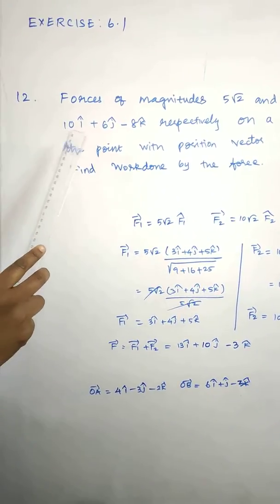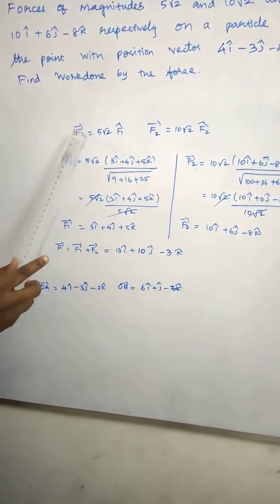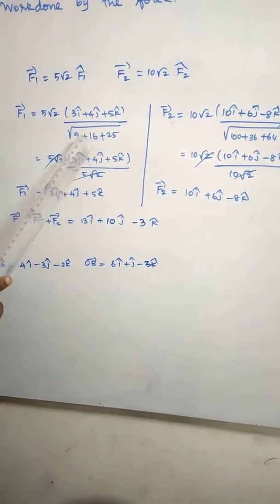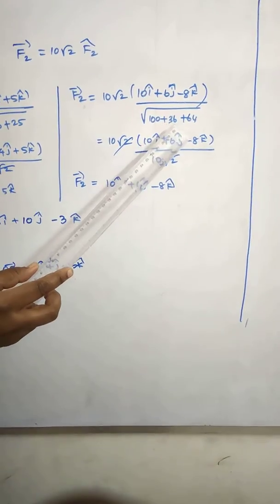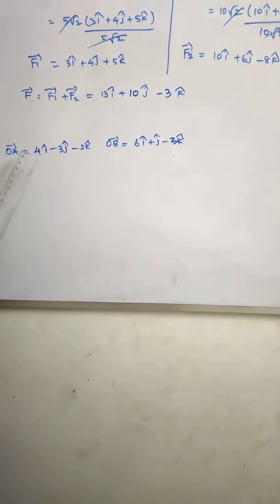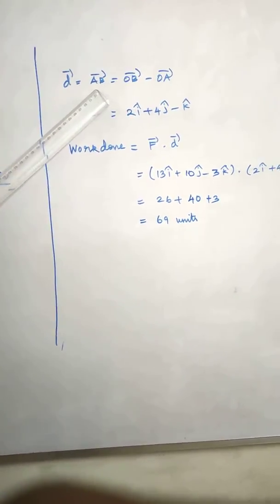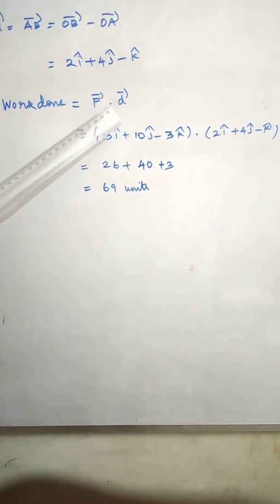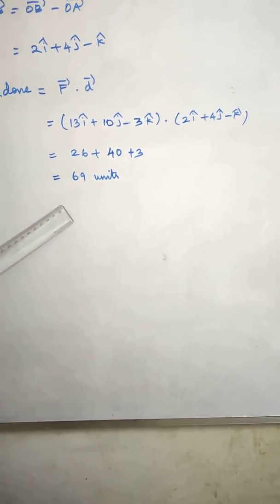12th maths Exercise 6.1 12th sum Tamil Nadu new Syllabus samacheer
Finding work done in Application of Vector Algebra

12th maths Exercise 6.1 12th sum Tamil Nadu new Syllabus samacheer